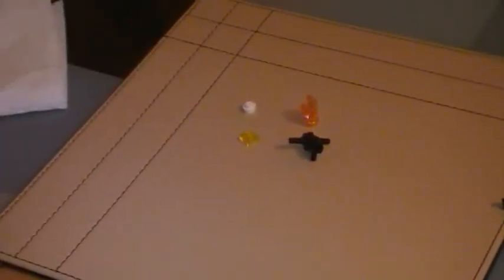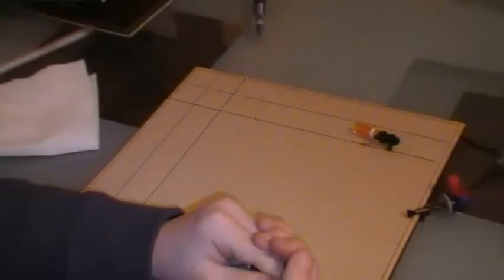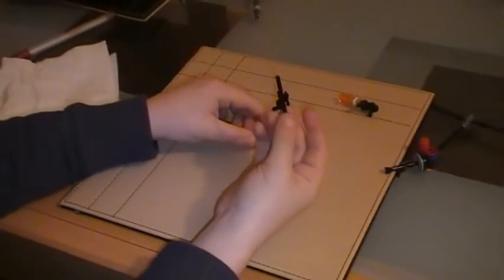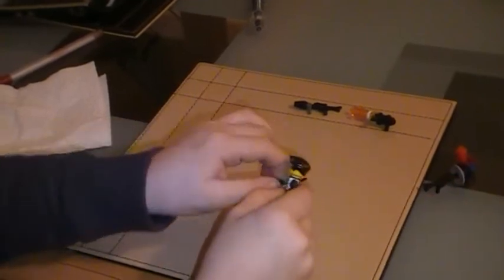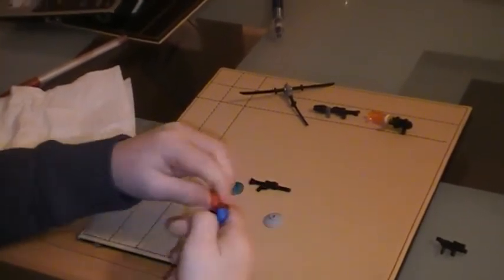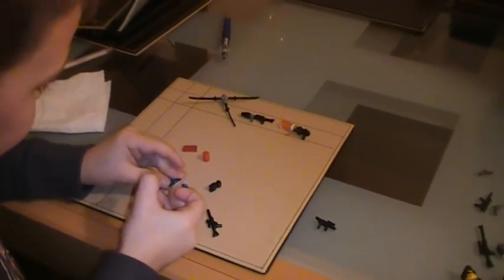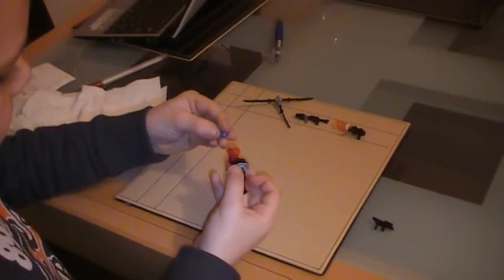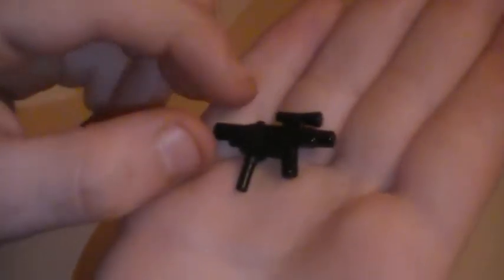How to make Lego Guns Part One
My grandson Nathan has been designing and making Lego Guns